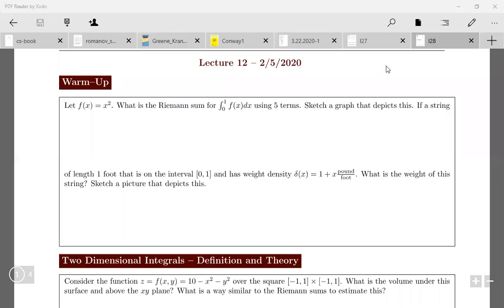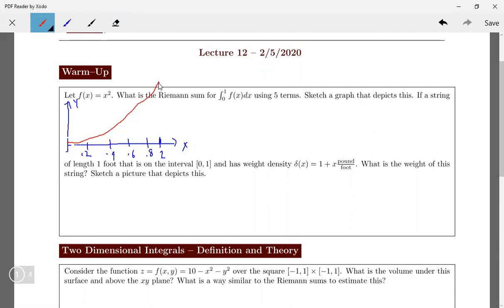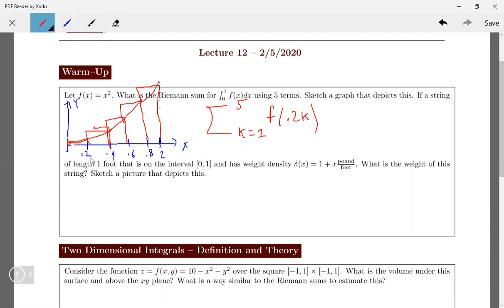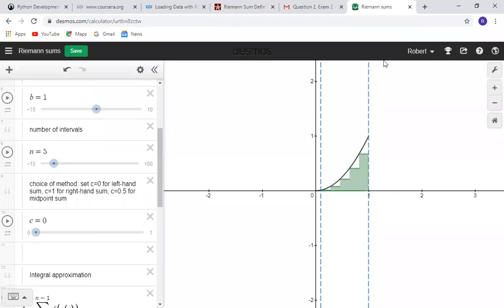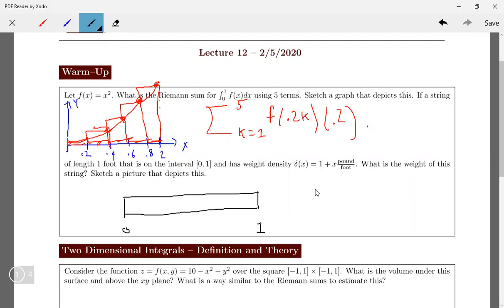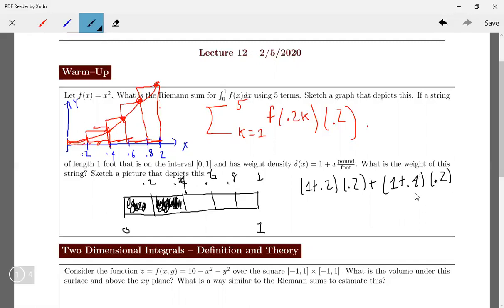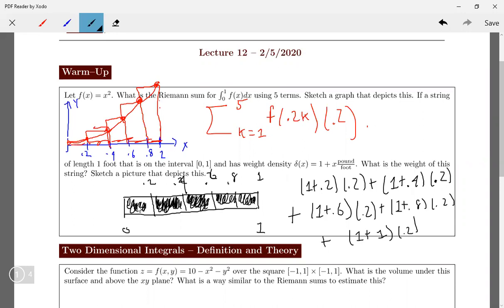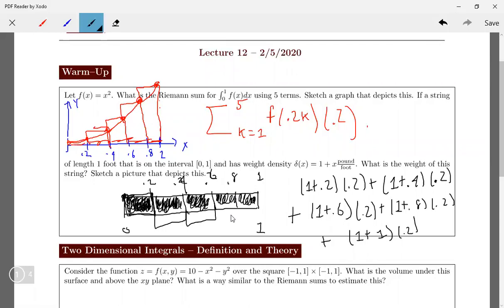Rob's 221 Lecture 28 Part 1